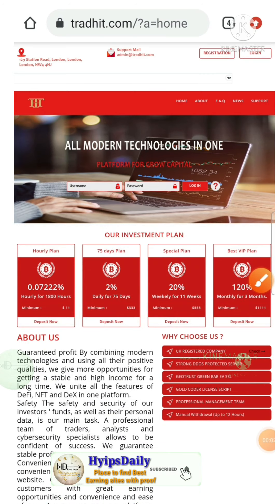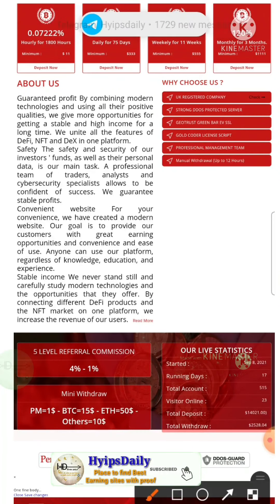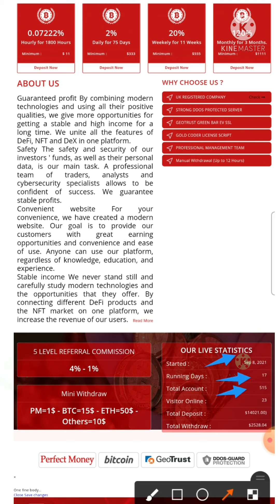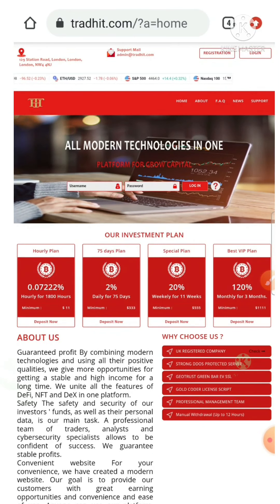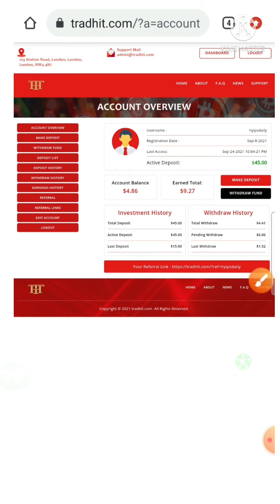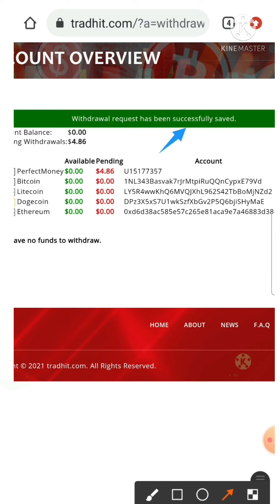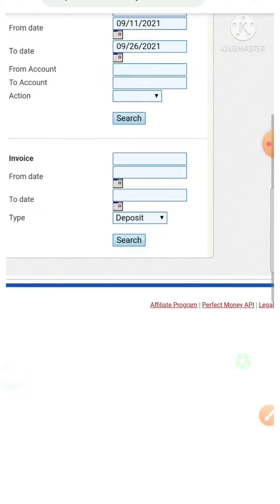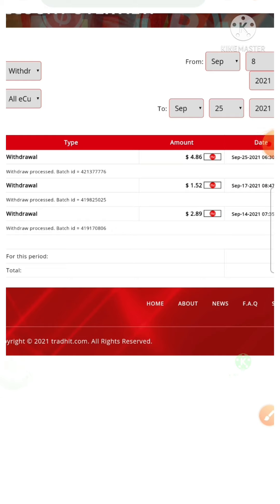Tradhit.com, 100% suggested 17 days old long-term hyip investment site. Live proof.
🤩 new project added to hyipsdaily_official monitor, 🥰 Use below link to check this site status

(If site links are removed from the above Telegram post, you can avoid investing here)

Hyip Sites,
hyips daily,
hyip investment sites 2021,
hyip monitor,
 hyip review,
Hyip support,
hyip website
allhyip
online investment
hyip scam
investment opportunities
bitcoin investment
best investments
forex investing
top hyip monitors
investment funds
investing
top 10 hyip
btc hyip
gold investment
hyip investment plan
hyip companies
hyip strategy
investment that pays daily profit
hyip script
good hyip
hyip new
paying hyip
newhyip
best paying hyip programs online
hyipforum
legit hyip
hyip monitoring
legitimate hyip programs
hyips monitor
btc investment
hyip 2021
allhyipmonitors
trust hyip
hyip list
non hyip investment programs
hyip review